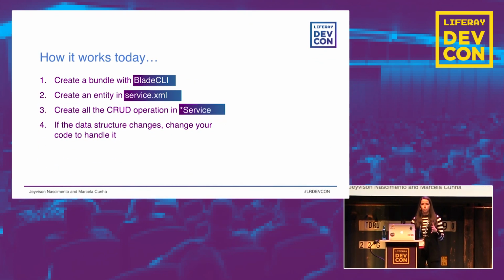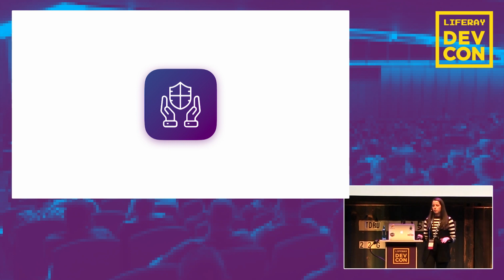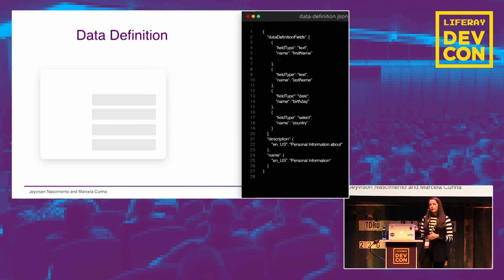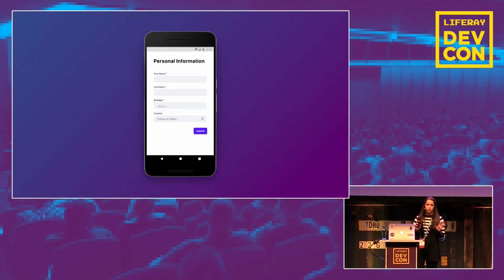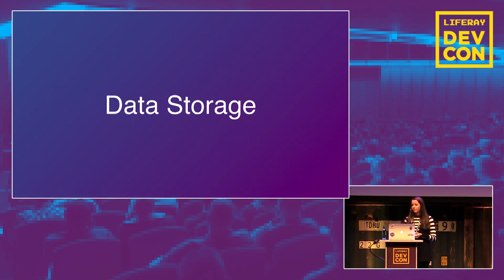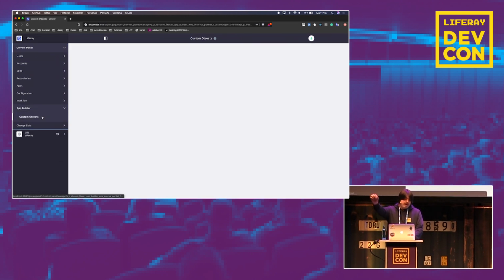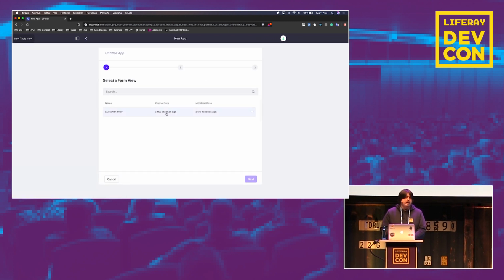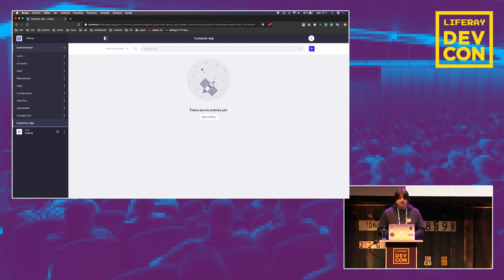Developing an Insurance Quote App Using Liferay Data Engine and Your Favorite UI Toolkit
Developing an Insurance Quote App Using Liferay Data Engine and Your Favorite UI Toolkit  | Jeyvison Nascimento and Marcela Cunha, both  Software Engineers at Liferay

"With Liferay Data Engine, developers can use a RESTful API to quickly assemble scalable, flexible business applications. Without writing persistence code or complex custom business logic, you can call the Data Engine API to create an entire application. REST services for four model entities make this possible: Data Definitions, Data Record Collections, Data Layouts and Data Records. Customized digital solutions don't build themselves, but the Data Engine's APIs make it easy to rapidly create new applications. Let’s explore how easy app development can be with Liferay Data Engine and API during this session."